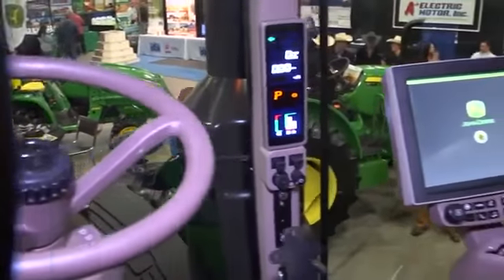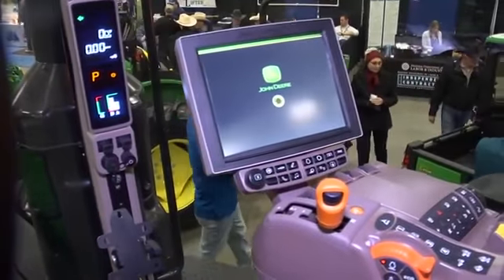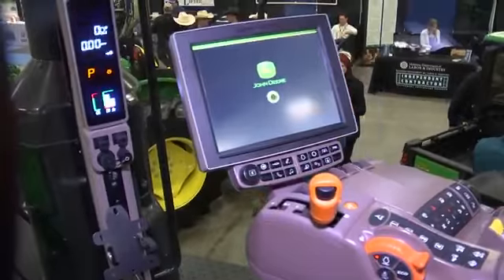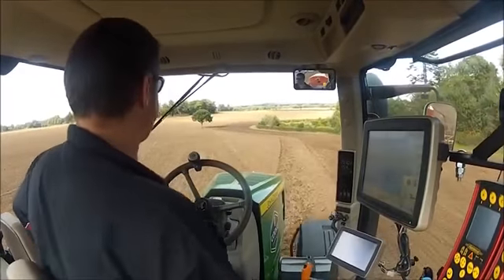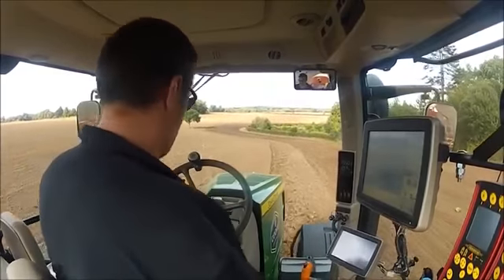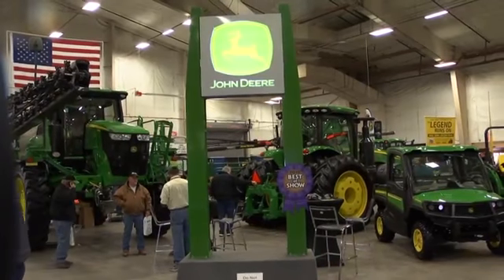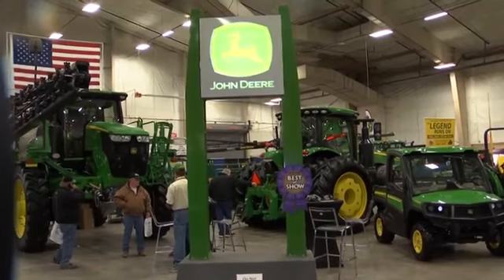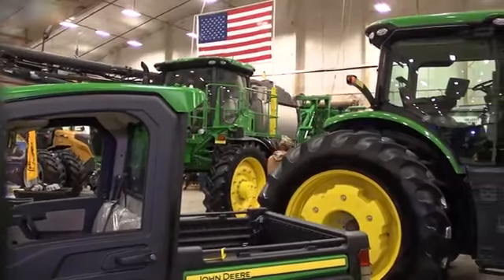Montana Ag Precision agriculture is changing farming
During the recent MATE Show in Billings, farmers could see some of the latest agricultural equipment and precision agriculture technology.